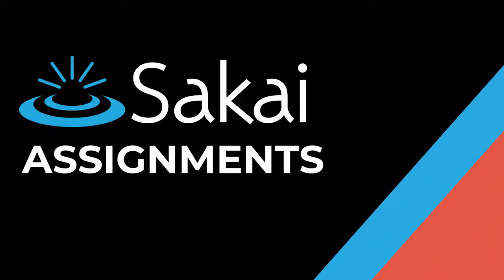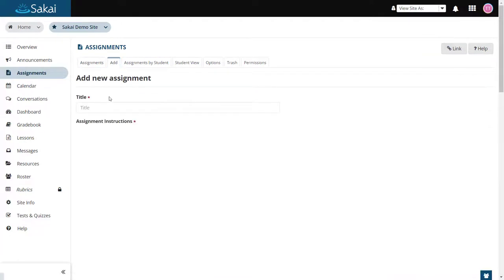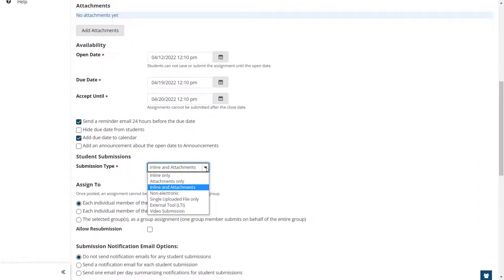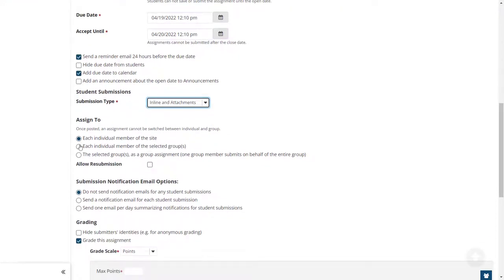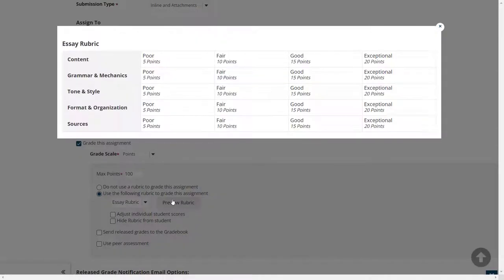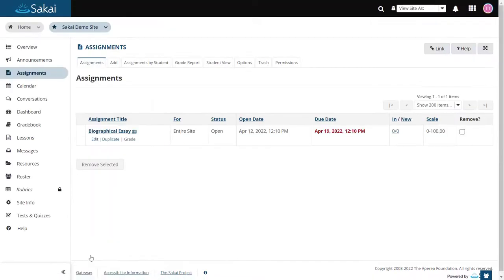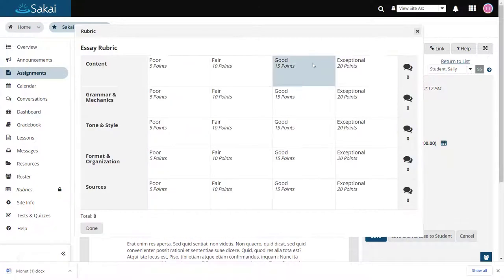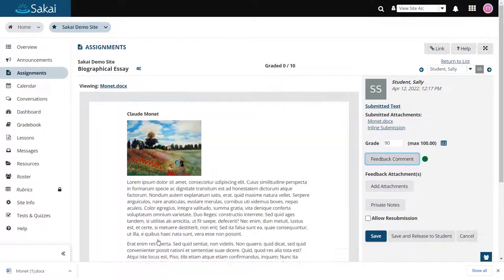Sakai 22 Assignments